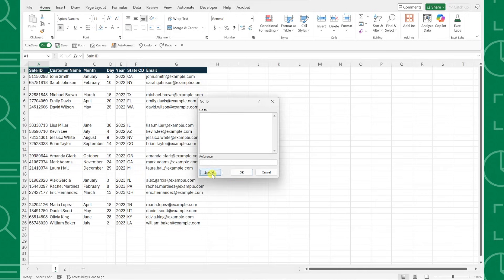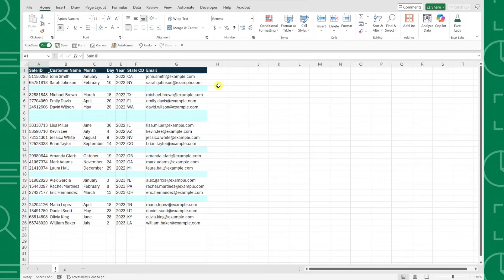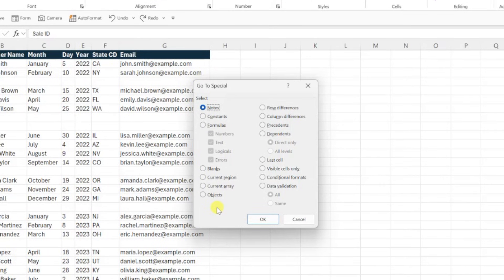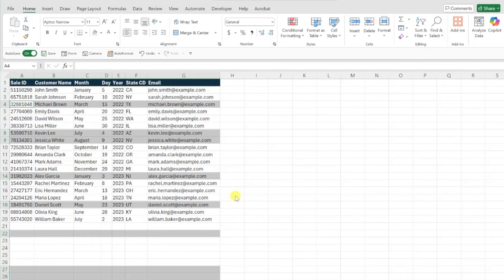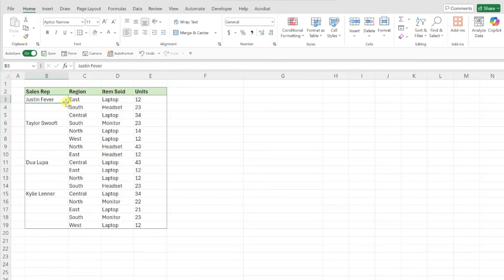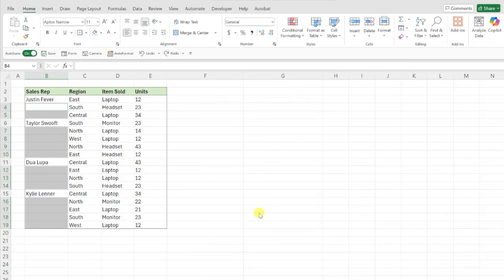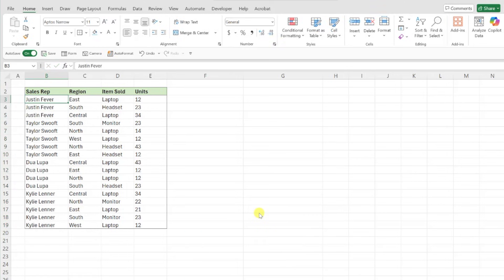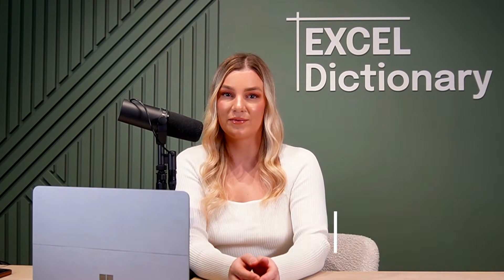Never before seen Go To Special Excel hacks (that’ll save you hours)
If you're still manually deleting rows or filling blank cells in your data table, it's time to explore one of Excel's most powerful and underrated tools: Go To Special

Whether you're cleaning up large datasets or prepping your data for a pivot table, Go To Special makes it effortless to delete blank rows and fill blank cells with data from the cells above. Say goodbye to tedious manual work and boost your Excel productivity!

In this video, you'll discover:
· How to delete continuous or scattered/separated blank rows in seconds
· How to remove alternating blank rows using Go To Special
· How to fill blank cells with the values from the cells above automatically
· How to streamline your Excel workflow with time-saving tips and tricks

Handy Excel Shortcuts mentioned:
· Ctrl + G: Open the Go To dialog box in Excel
· Alt + S: Open the Go To Special dialog box after Ctrl + G
· Ctrl + -: Delete selected rows instantly in Excel
· Ctrl + Enter: Fill all selected blank cells with a formula or value at once

These Go To Special tips and tricks are perfect for improving your productivity in Excel. Streamline your workflow, clean up your data, and save hours of manual work! If you're looking to get more out of Excel, this video is a must-watch.

🕰️ TIMESTAMPS
0:00 – Introduction to Go To Special Excel
0:28 – Deleting Blank Rows Excel with Go To Special
1:08 – Filling Blank Cells Excel with Data from Above
2:03 – Boost Excel Productivity with Go To Special
2:10 – Conclusion